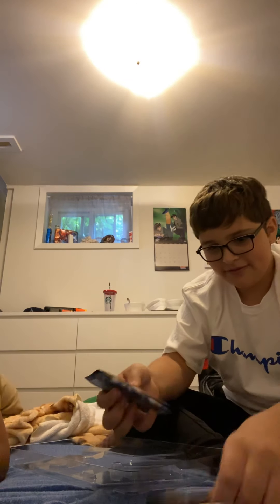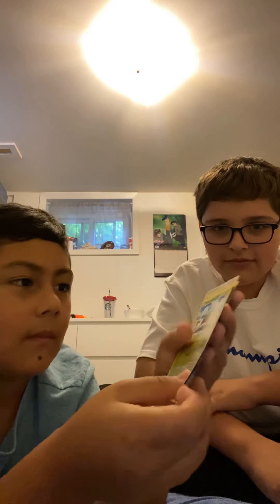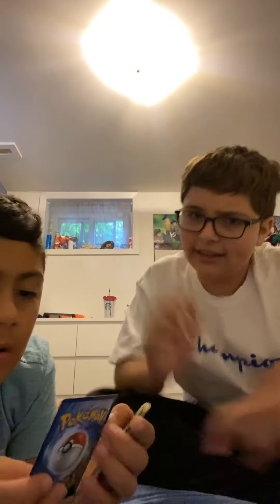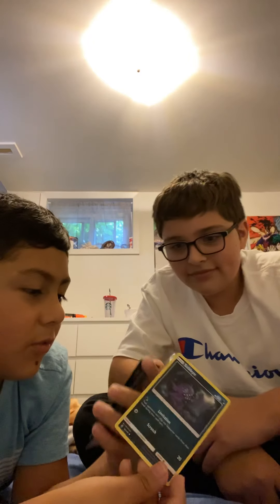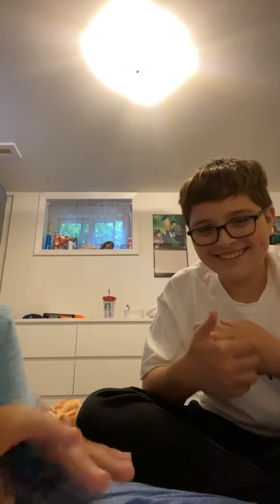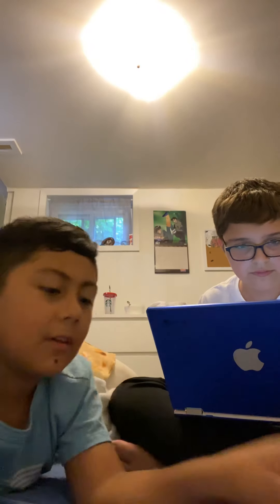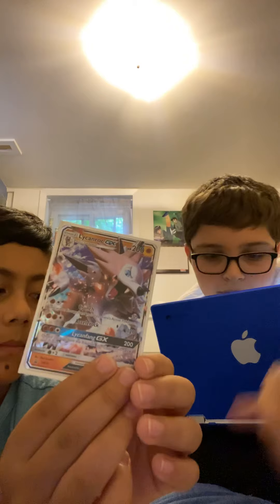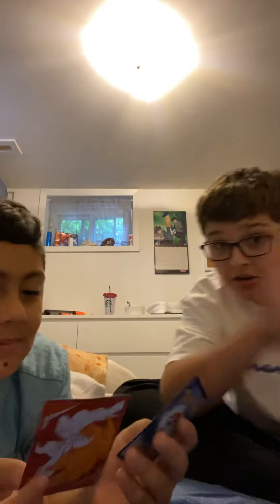Shiny Tapo Koko opening! Gx pulled!